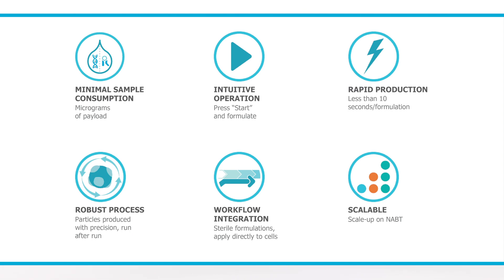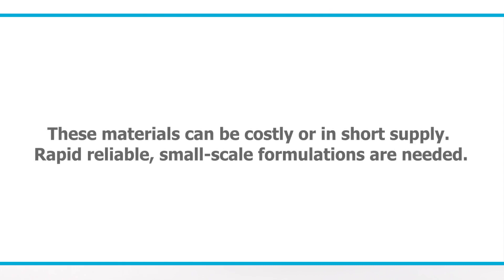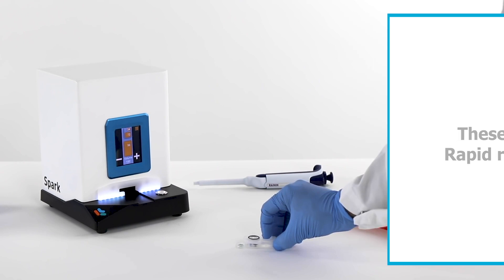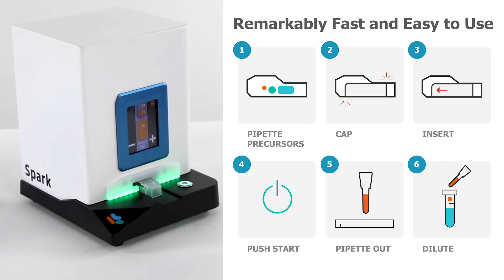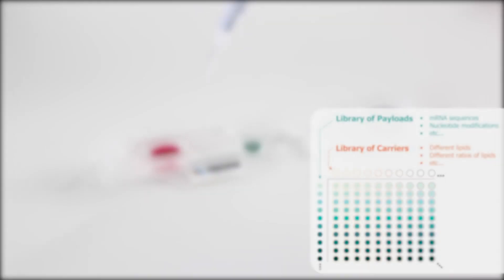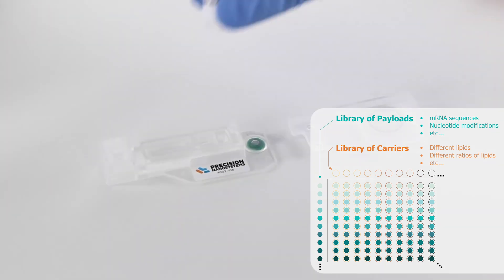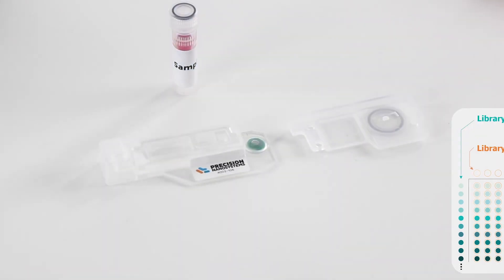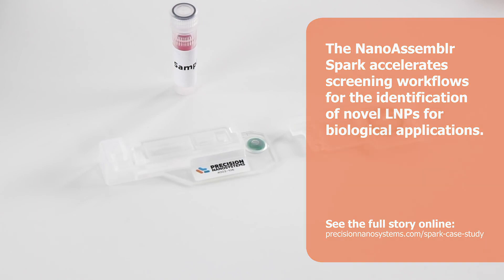Spark for Lipid Nanoparticles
The NanoAssemblr® Spark™ formulate LNPs in seconds using